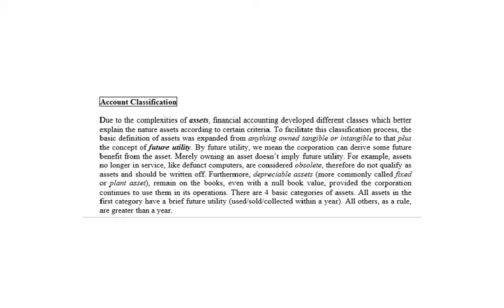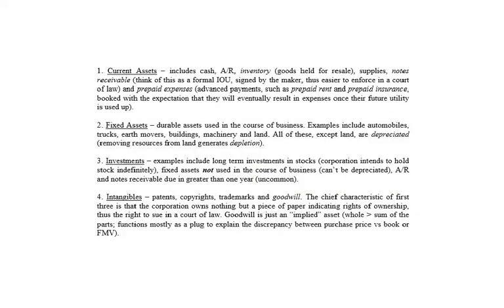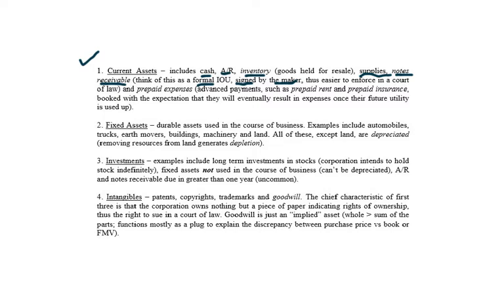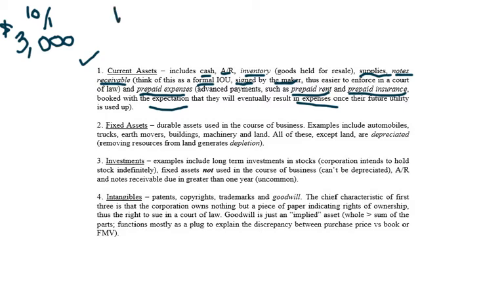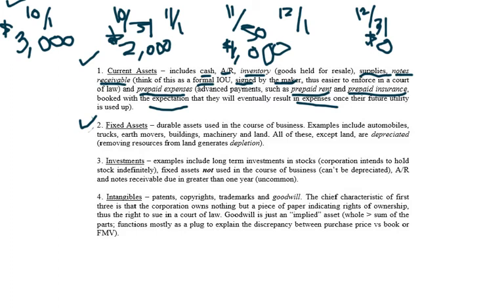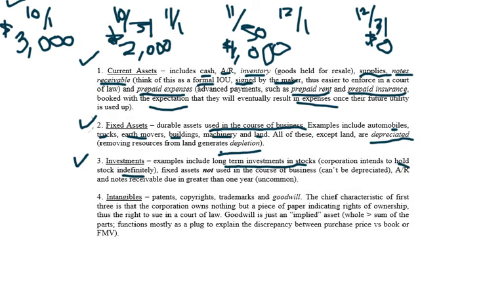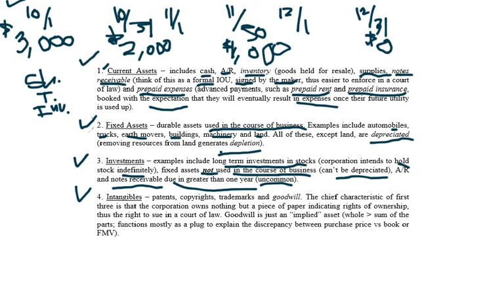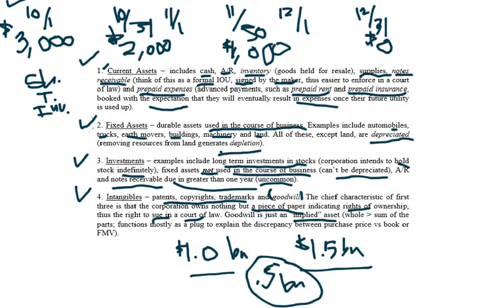Account Classification Part 1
Classifying assets by current, fixed, investments and intangibles.